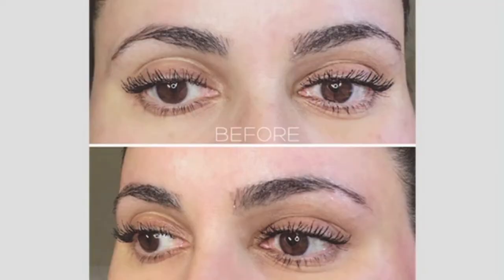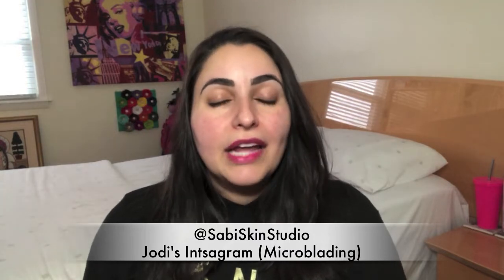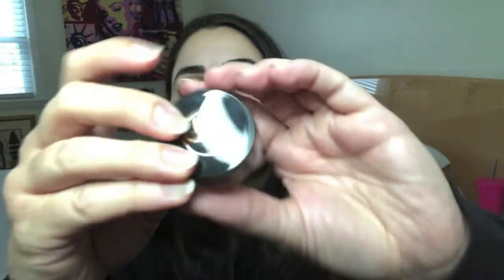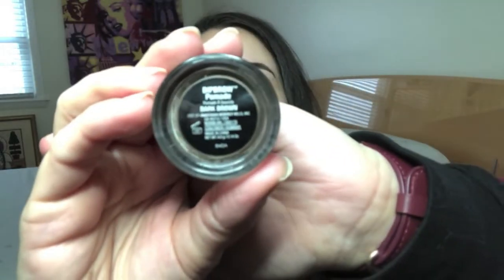How I do my Eyebrows - Microblading and What Products I Use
Today we have a subscriber requested video – How I do my eyebrows! I am going to share with you how I get my eyebrows to look so awesome, including a pretty big secret that contributes to about 90% of why my eyebrows look so fantastic. You think I’m just going to tell you? Haha think again! Press play and you’ll find out! ;)

To check out my fabulous friend Jodi’s microblading magic, visit her Instragram page @SabiSkinStudio and her Facebook page at:

Mascara: Clinique Chubby Last Fattening Mascara in Jumbo Jet
Lipstick: L’Paige Cosmetics - 9GAA
Eyebrows: MAC Brow Set in Clear, Anastasia Beverly Hills Brow Wiz in Dark Brown, Anastasia Beverly Hills Brow Definer in Dark Brown